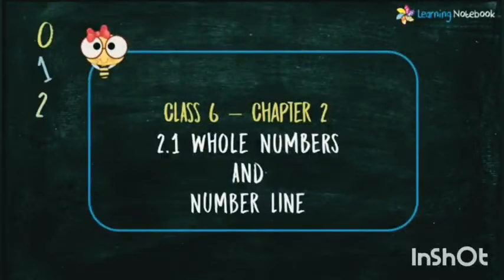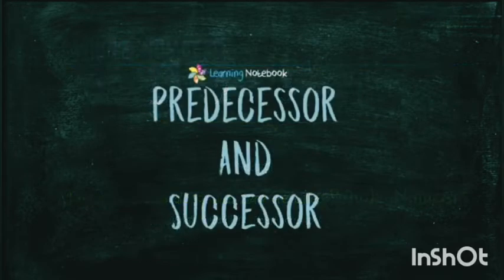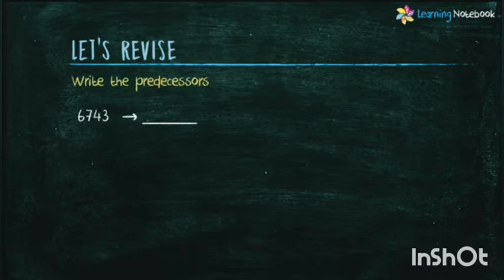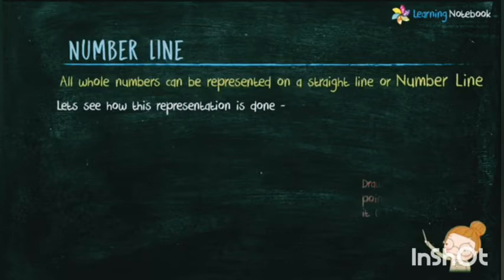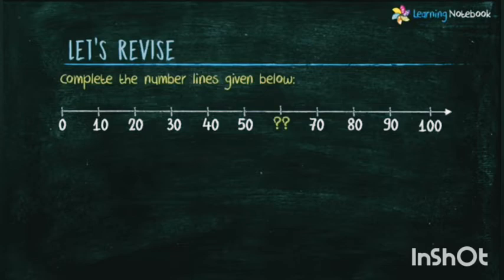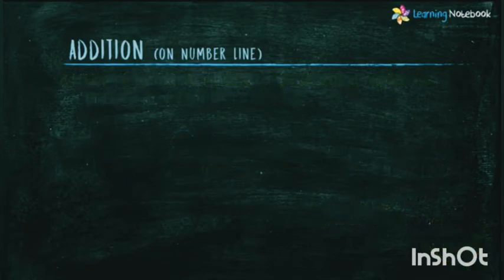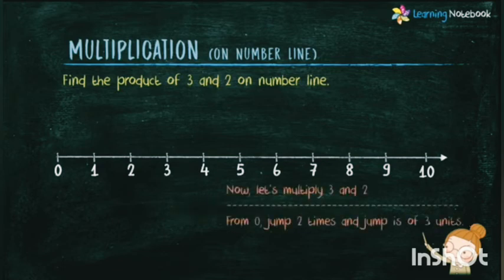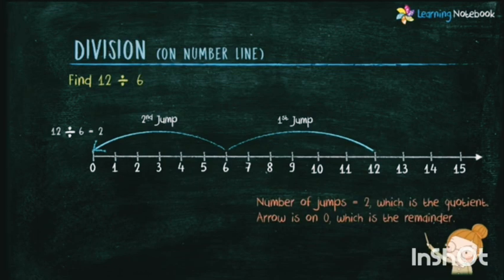class:6 "whole numbers"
class 6
whole numbers